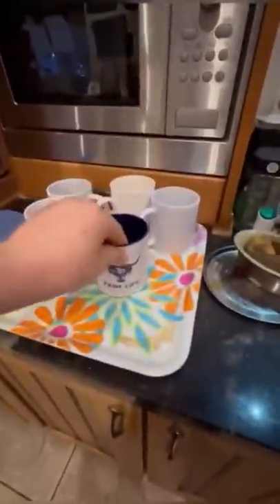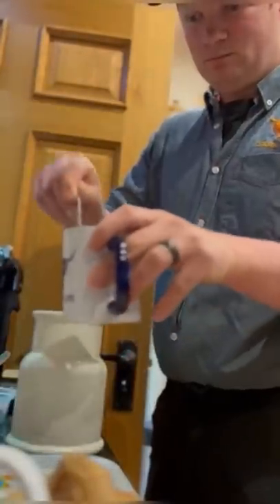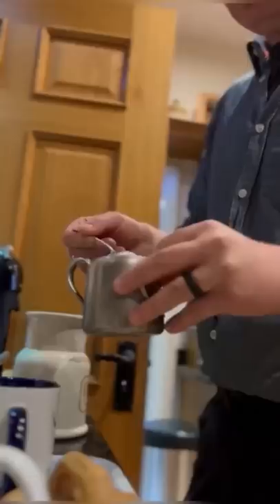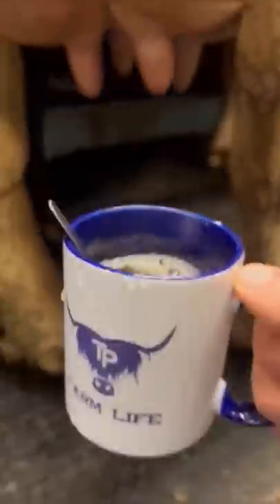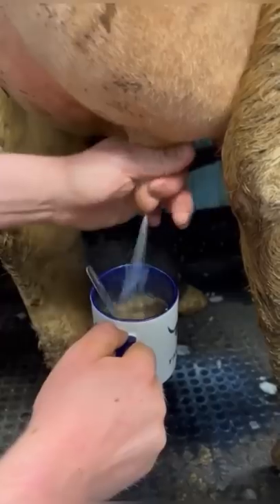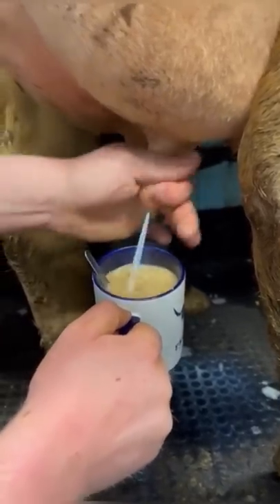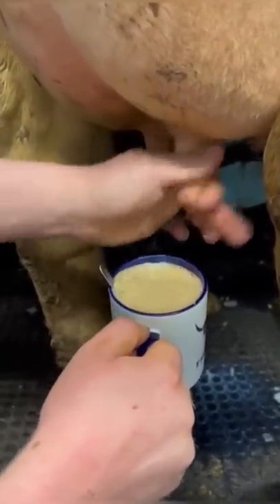MILK STRAIGHT FROM A COW’S TEAT!? THIS IS THE PERFECT COFFEE…